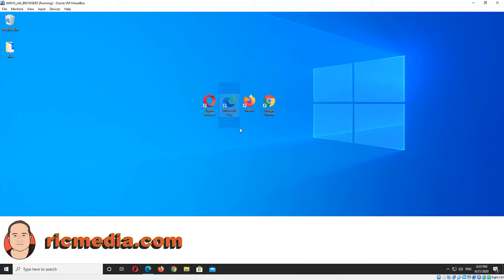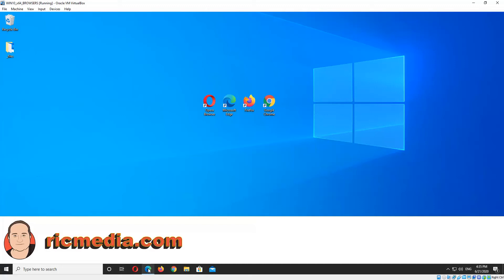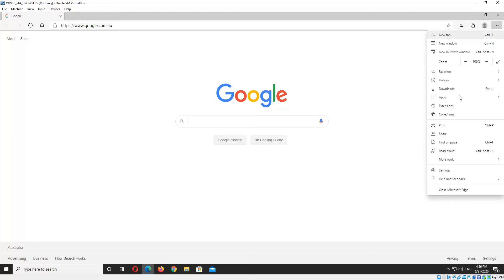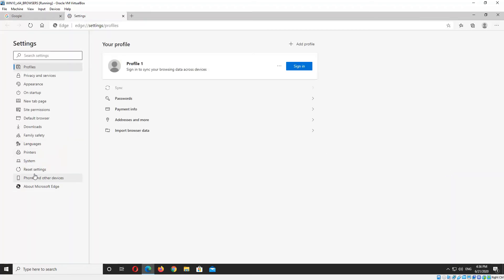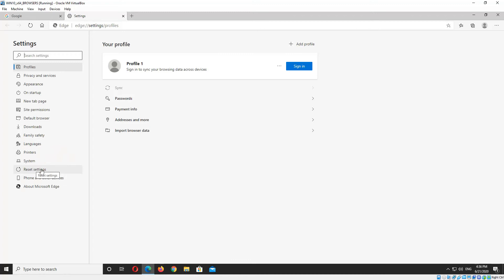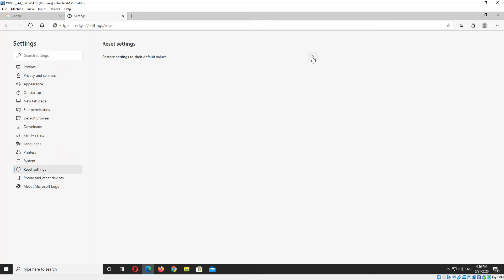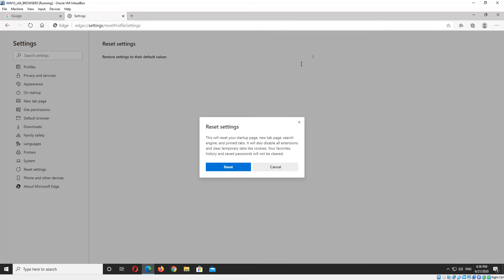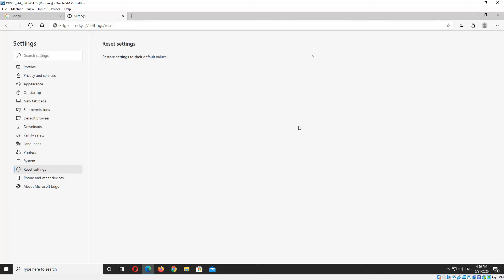Reset Microsoft Edge to default settings (Anaheim)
Learn how to reset Microsoft Edge (Anaheim) to default settings and keep your bookmarks, history and passwords.